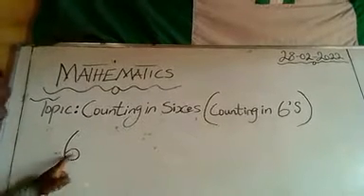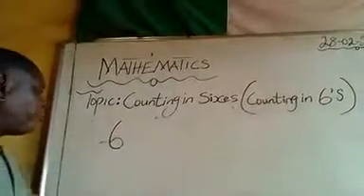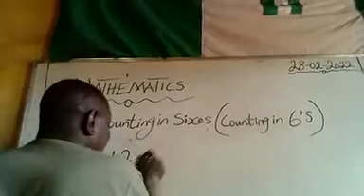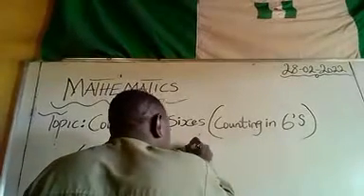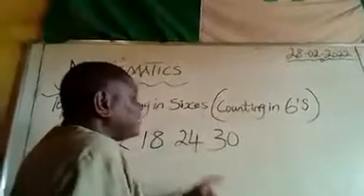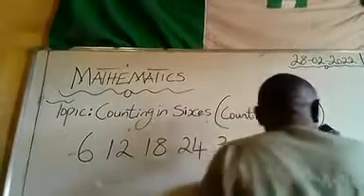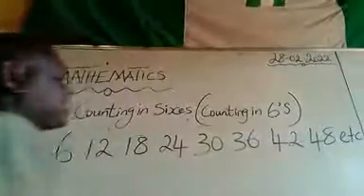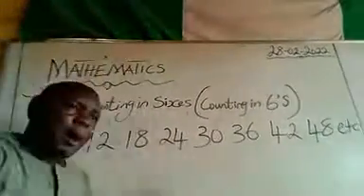Counting in Sixes (Counting in 6's) in Mathematics.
An Off-Hand method of Teaching in Western Education.